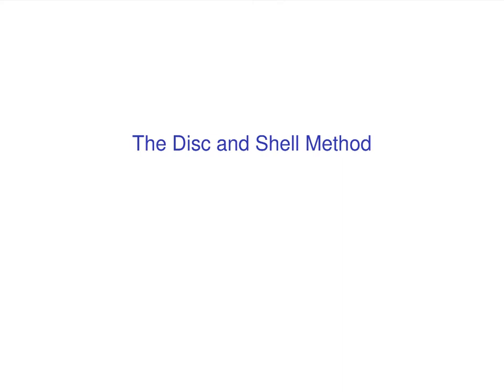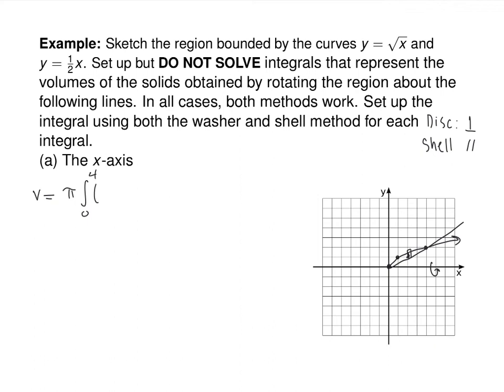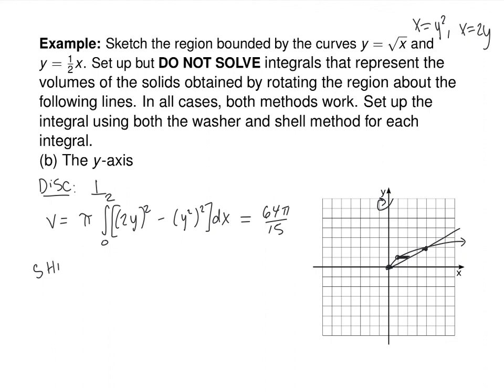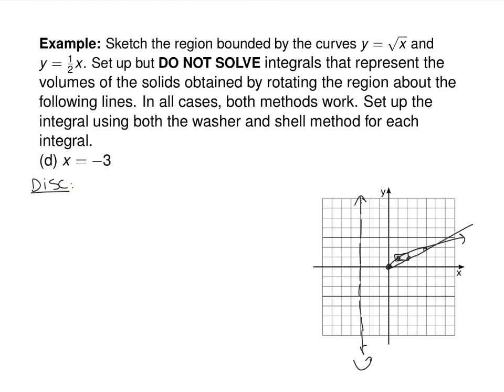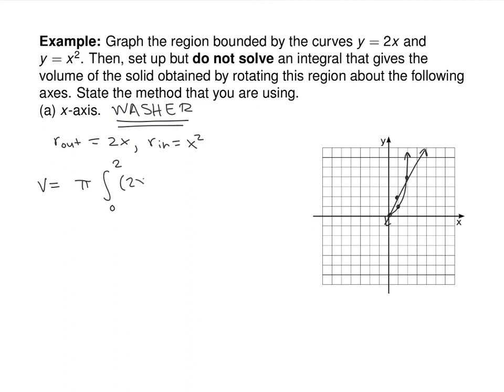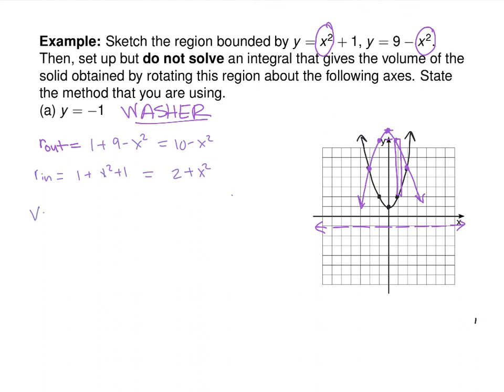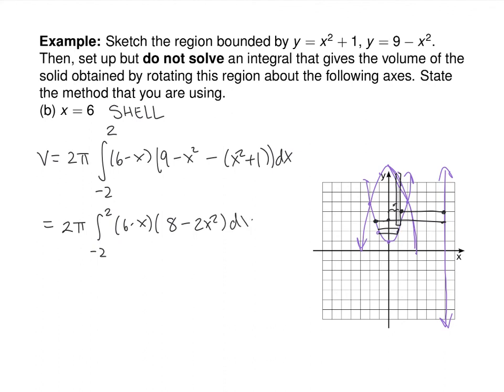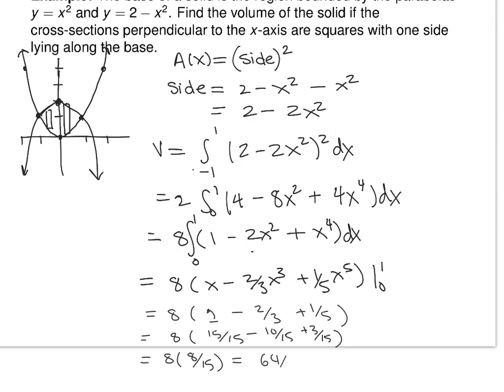6 2 and 6 3 Review